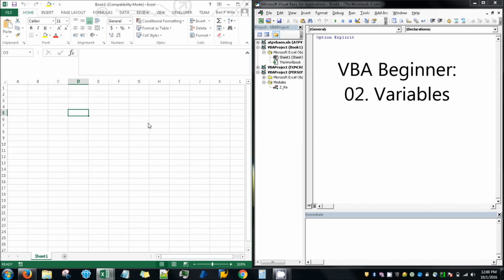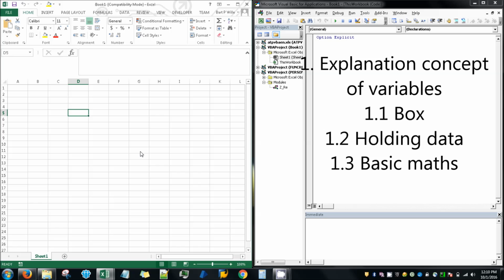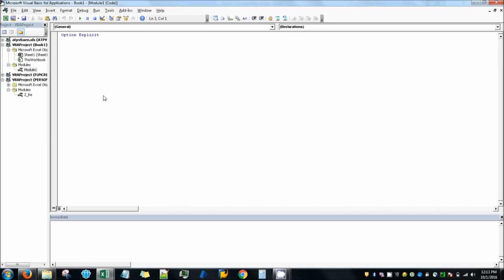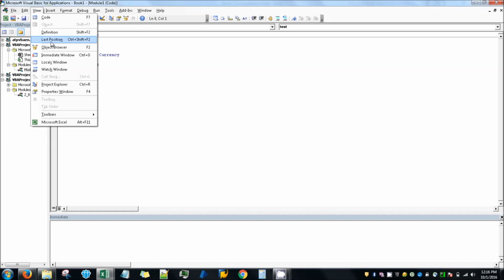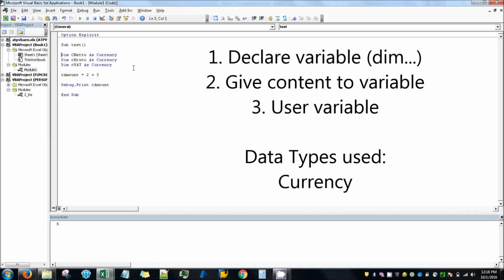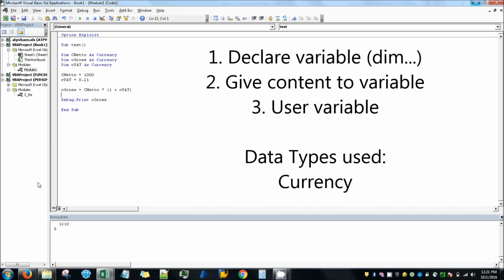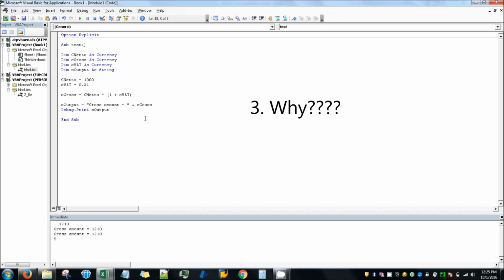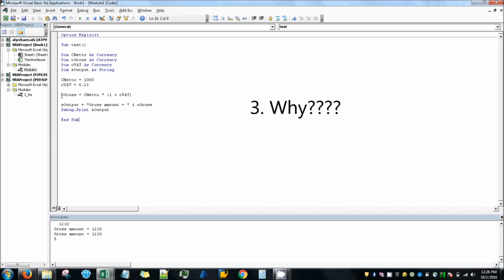VBA Beginner: 02. Variables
Overview:
1. An explanation of the concept of variables
1.1 Variable = box
1.2 Variables hold data
1.3 Basic maths (x = 2 + 3)
2. Examples
2.1 cAmount example
2.2 cGross, cNetto and cVAT example
2.3 cGross, cNetto, cVAT and sOutput example
3. Why?
3.1 Clear writing style
3.2 Data mobility